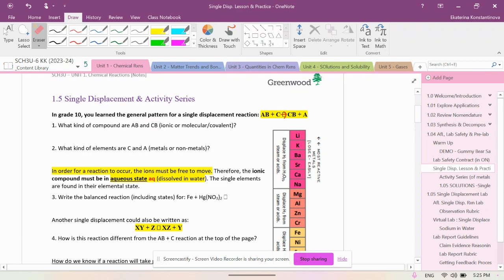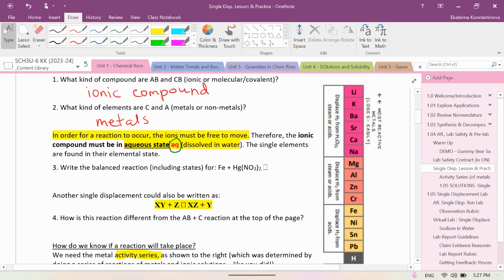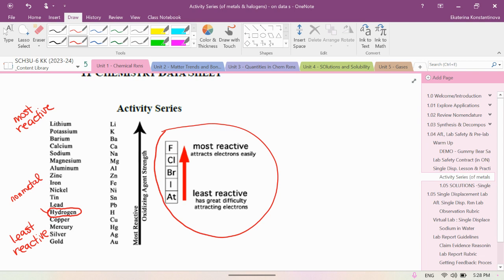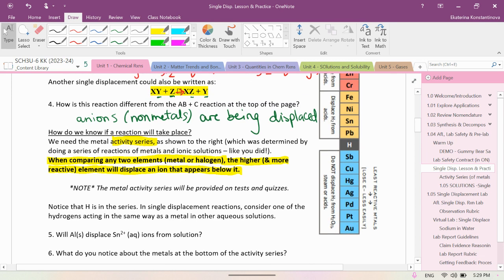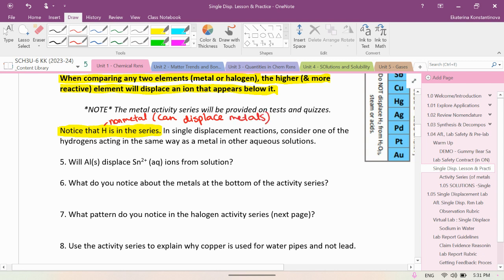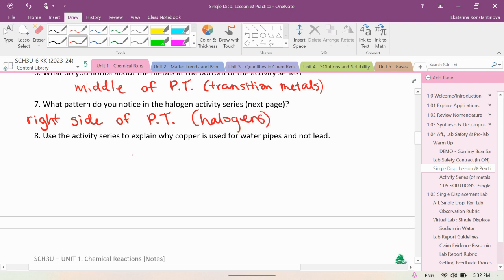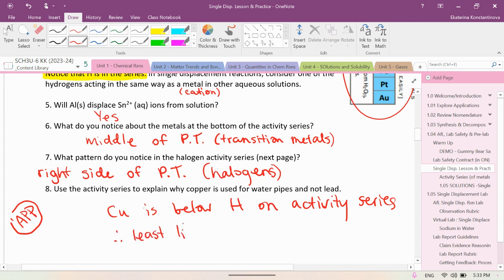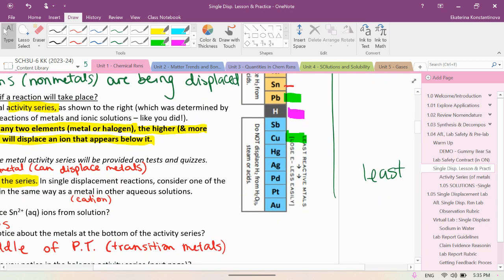Single Displacement Reactions Lesson